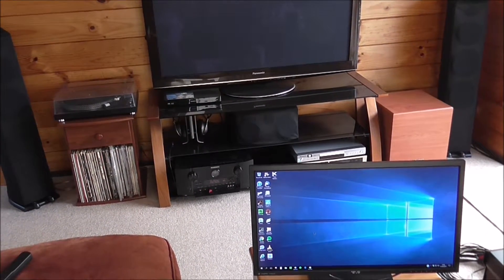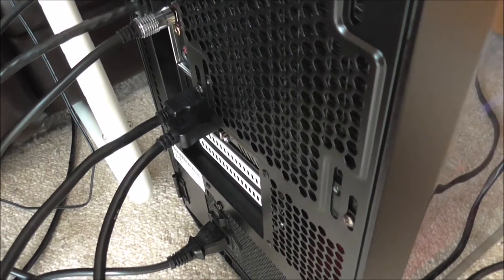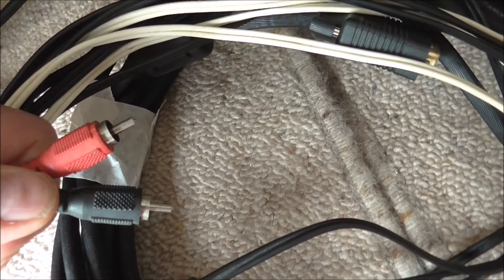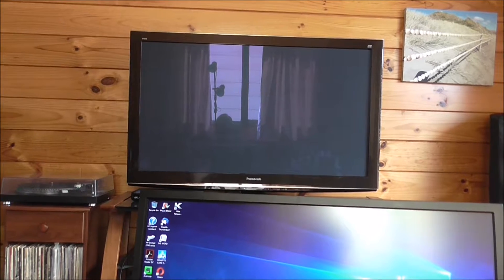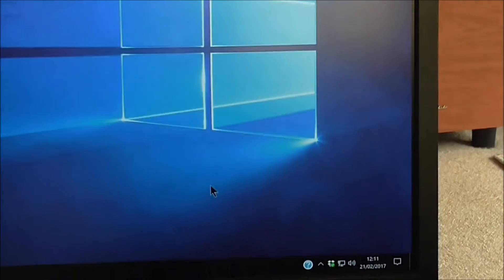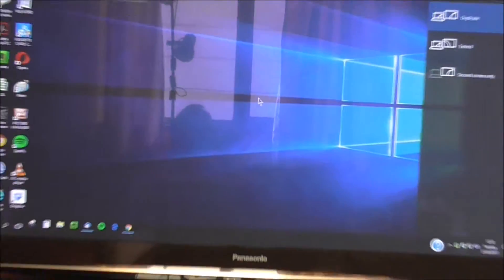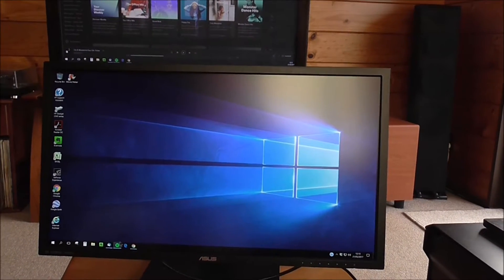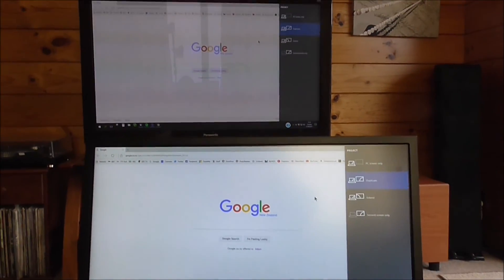How to set up and use two screens in Windows 10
just a short demo showing how to connect two screens to a Windows 10 pc and use the notifications panel to control the screens
February 2017